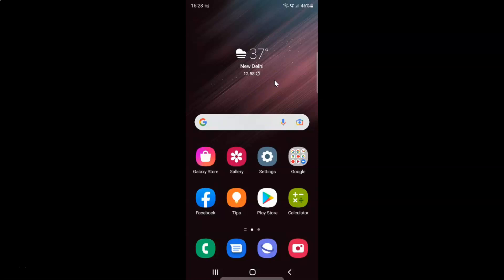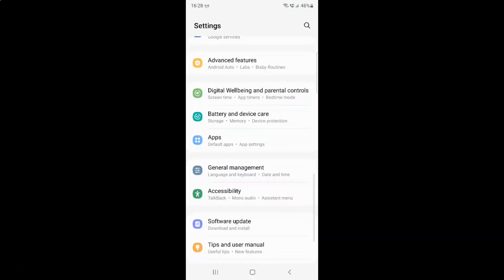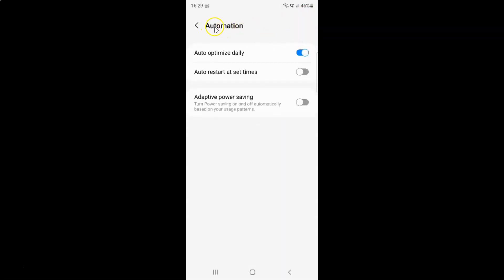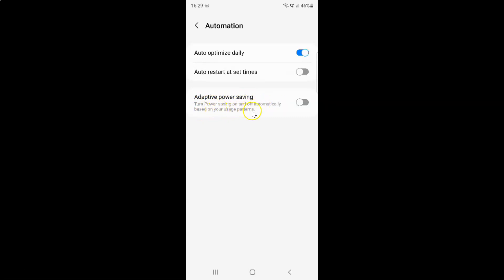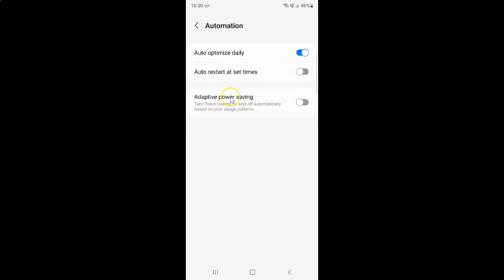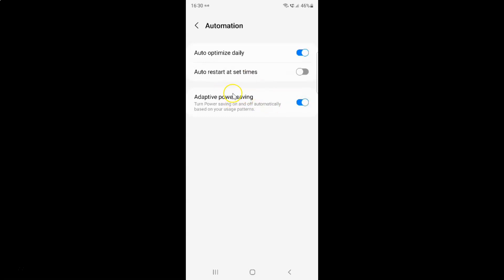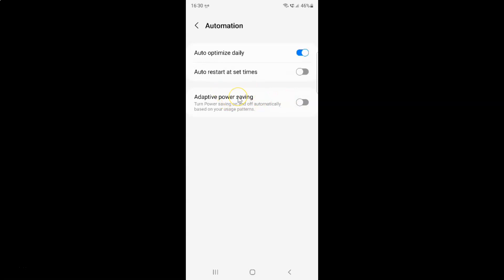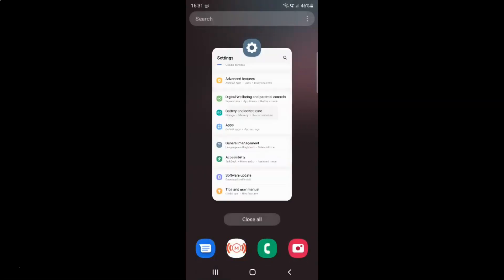How to Enable/Disable Adaptive Power Saving On Samsung Galaxy S22 Ultra?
Hi guys, In this Video, I will show you "How to Enable/Disable Adaptive Power Saving On Samsung Galaxy S22 Ultra."